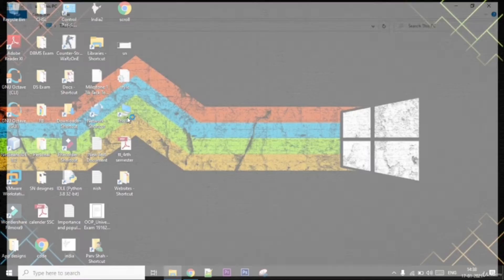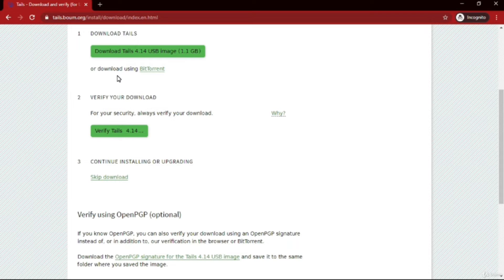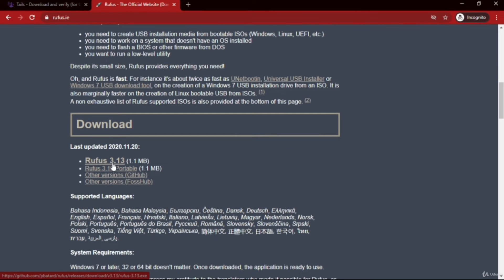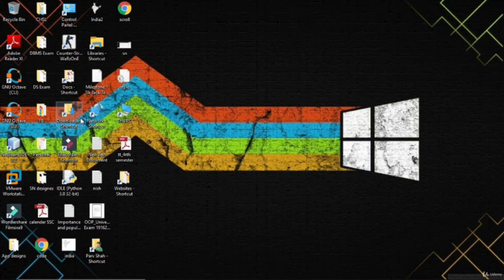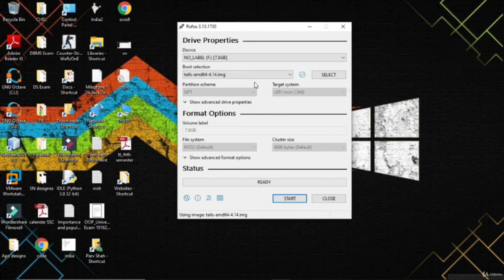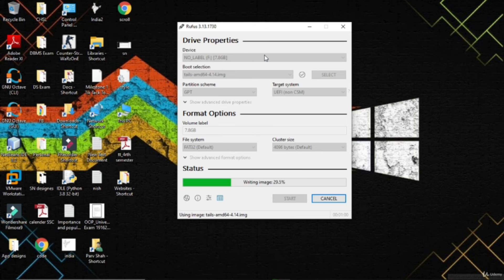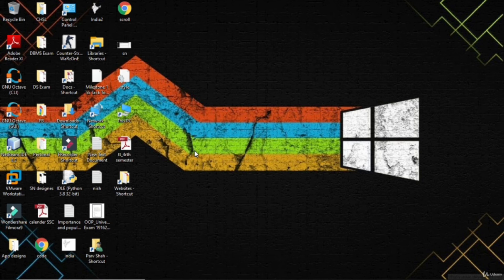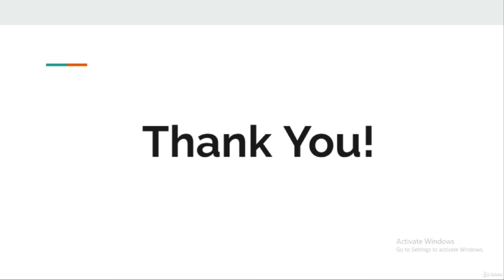3. Installing and configuring TAILS Part 1